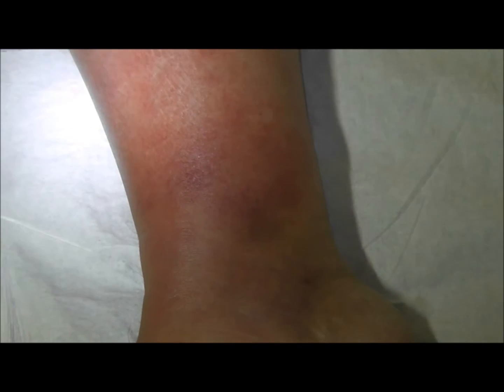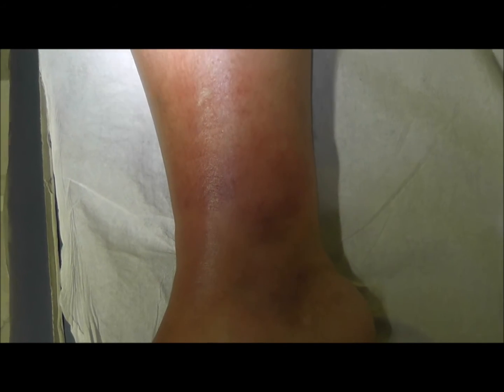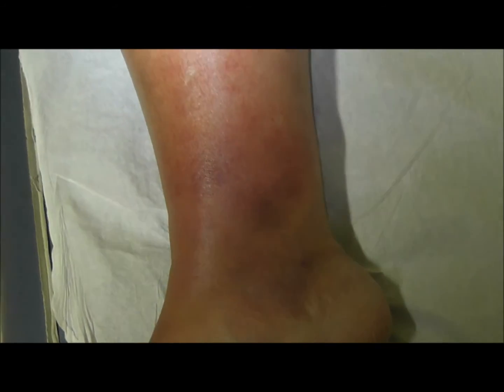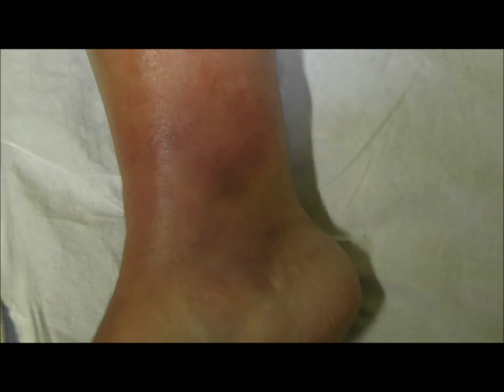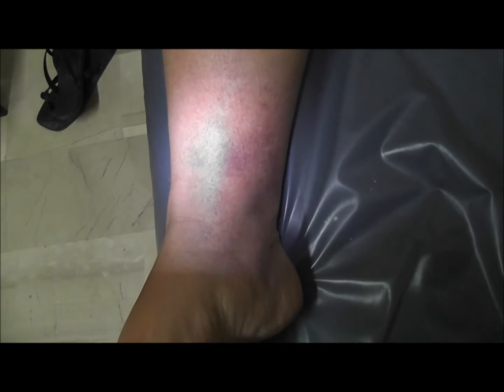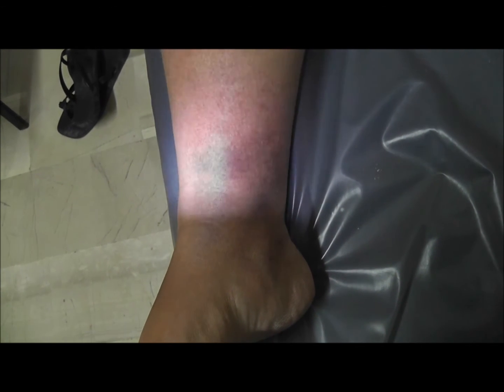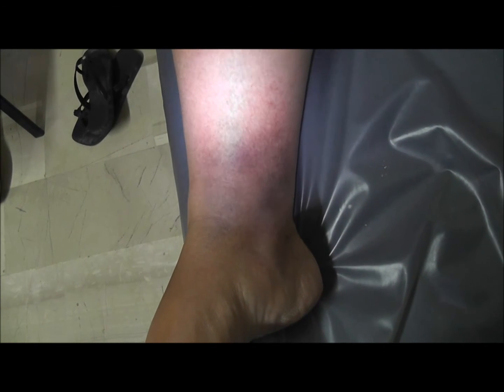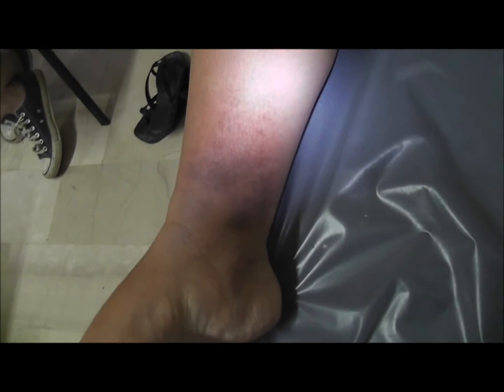A case of tibial cellulitis before and 24 hours after treatment with antibiotics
Shin is the commonest location for this troublesome skin infection to develop. Thankfully this lady responded very well to the treatment